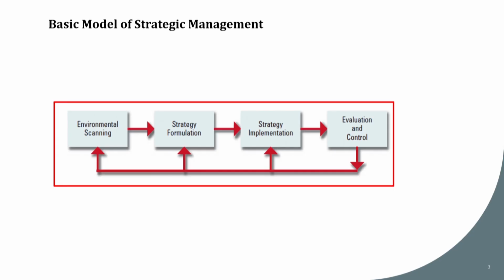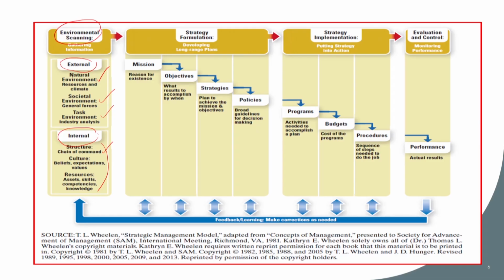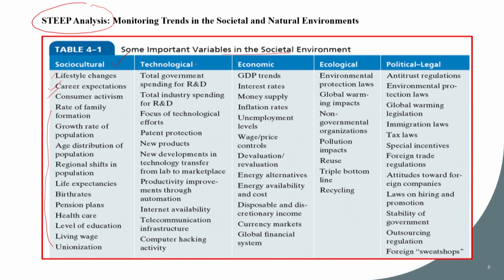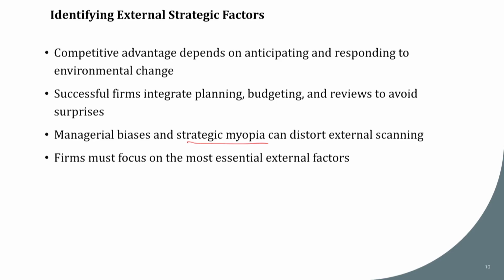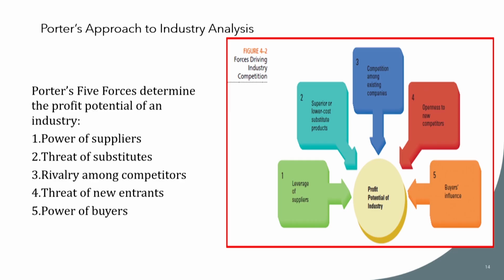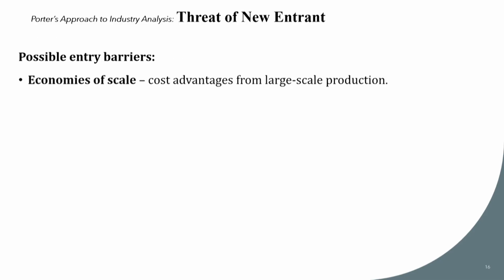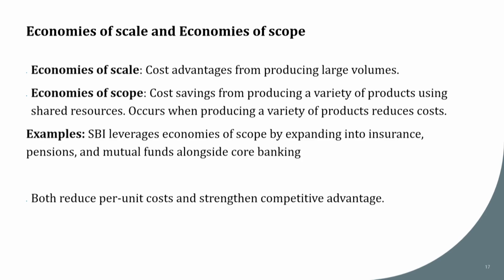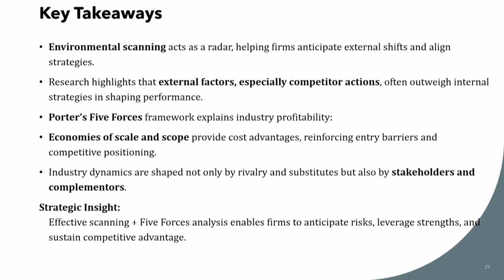Lecture 37: Strategic Management - I